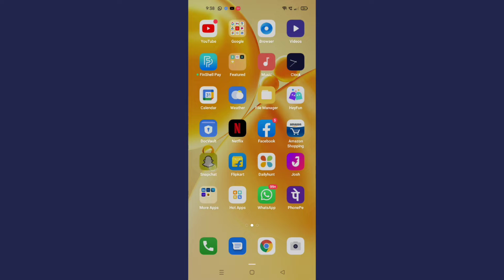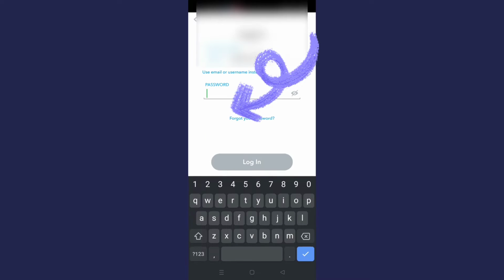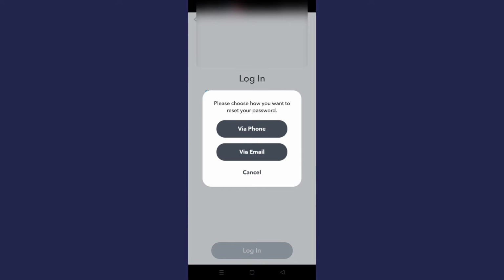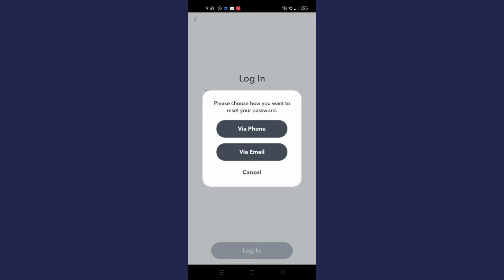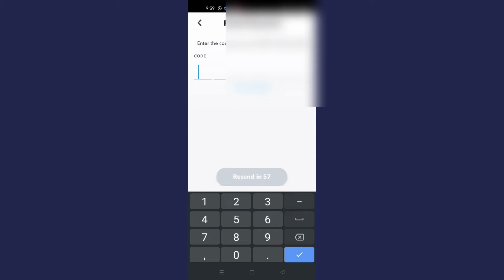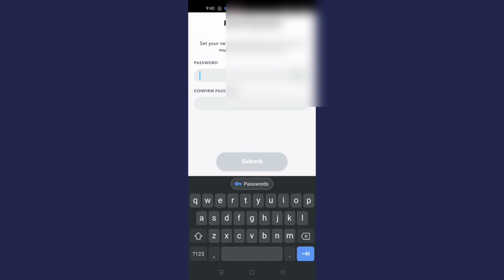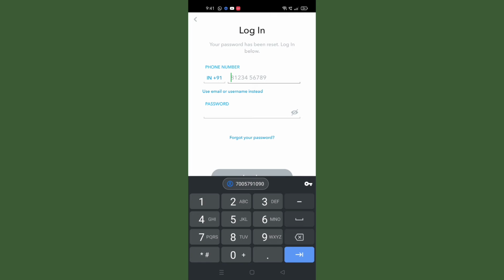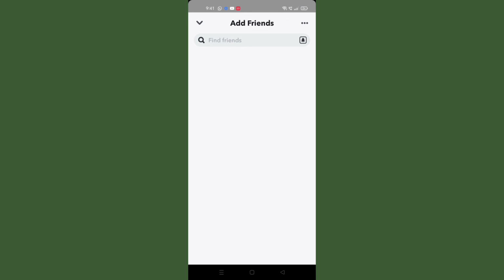How To Recover Snapchat Account Fixed